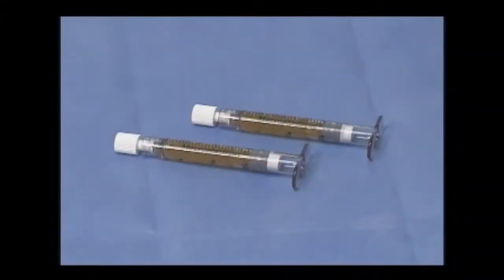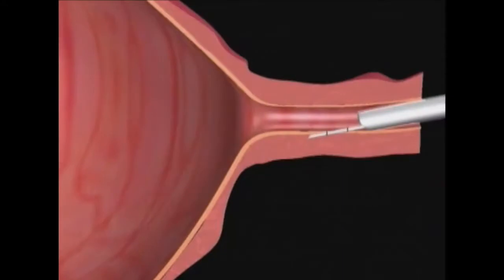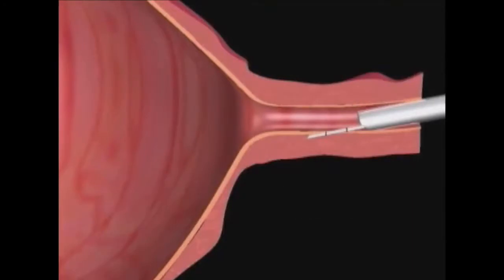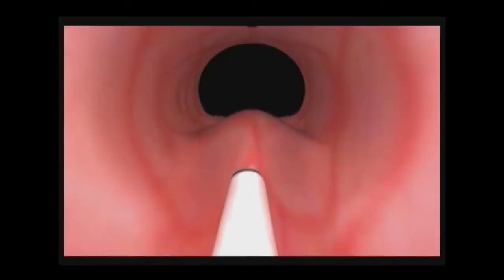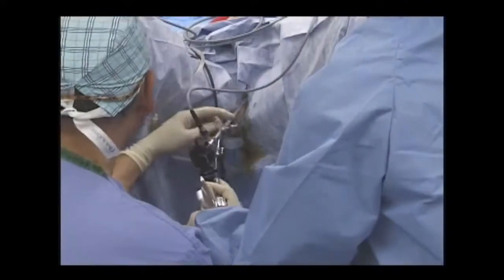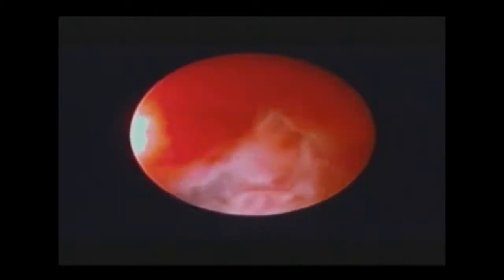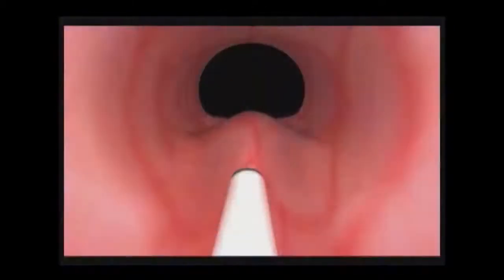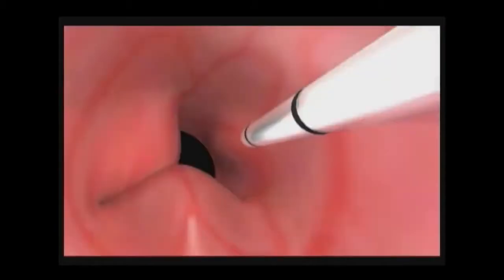MPQ Procedure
Macroplastique® is an injectable soft-tissue bulking agent with proven performance since 2006. It is a treatment for adult women with stress urinary incontinence (SUI), primarily due to intrinsic sphincter deficiency.

MPQ Procedure 50059B LQ